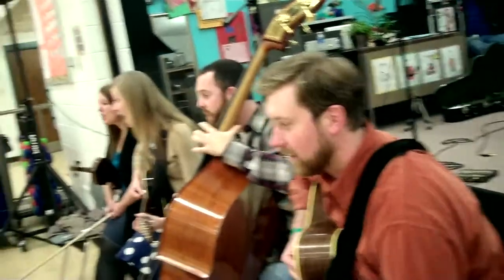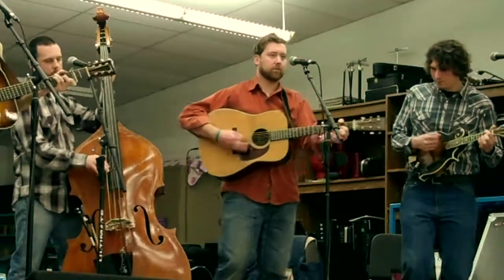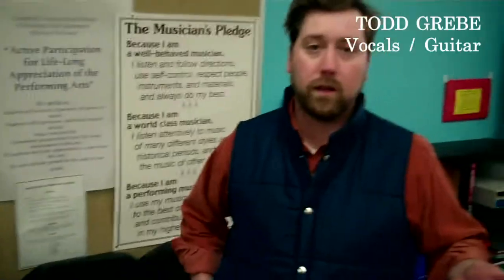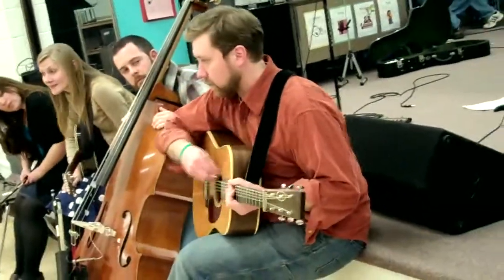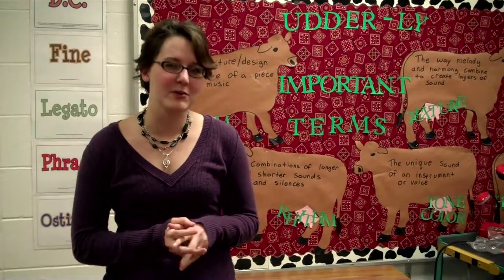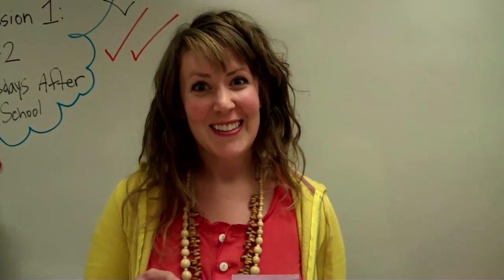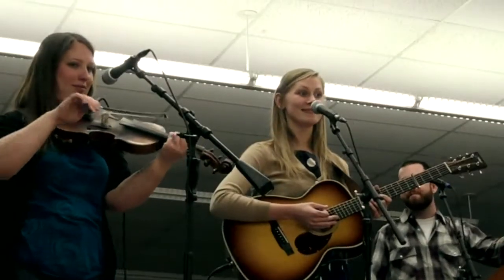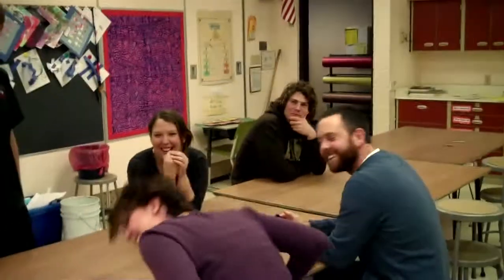Bearfoot in Schools